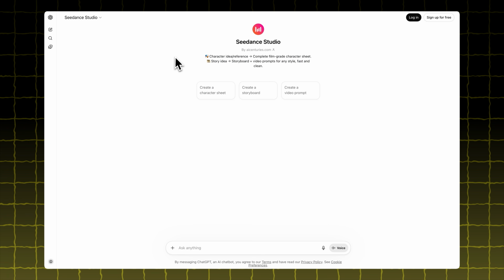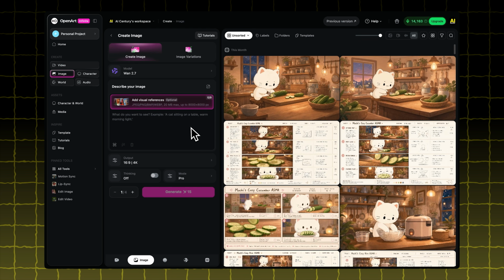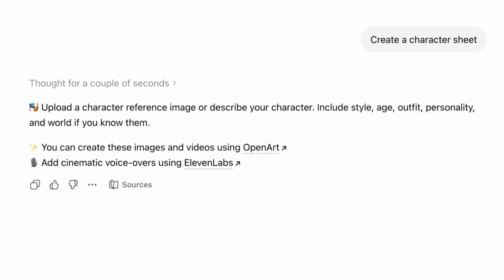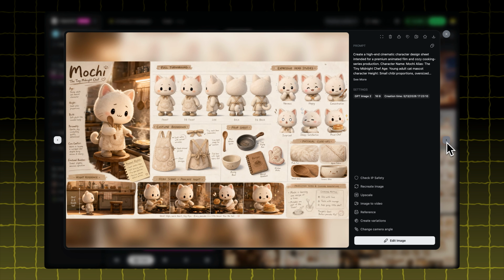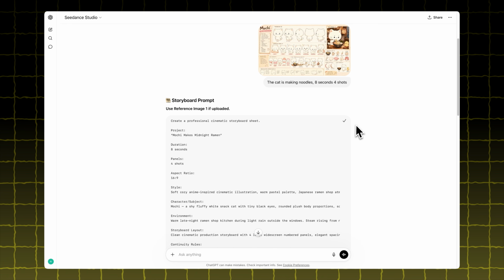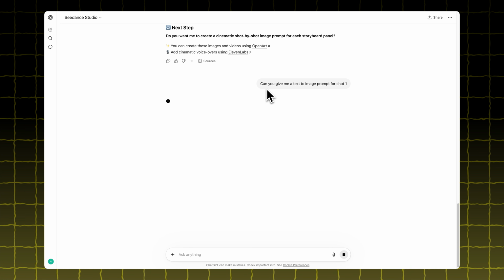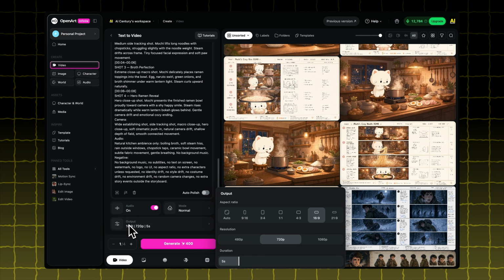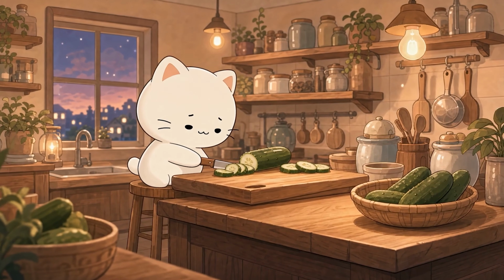How To Make 2D ASMR Animations With Seedance (Fast Tutorial)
🗂 GPT Library